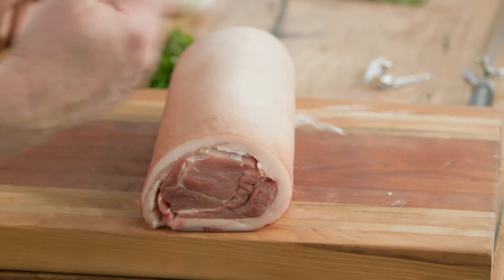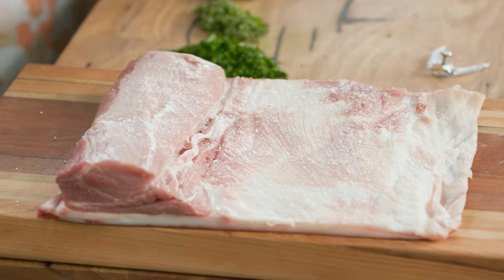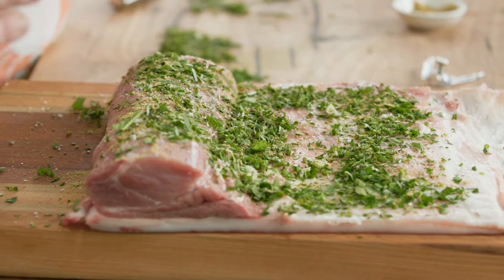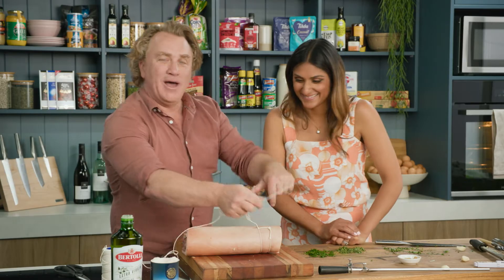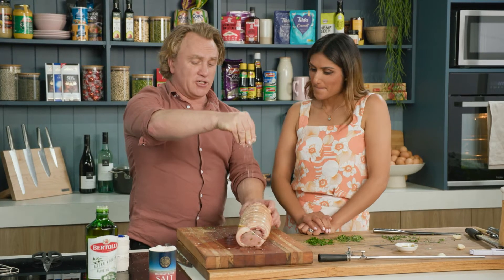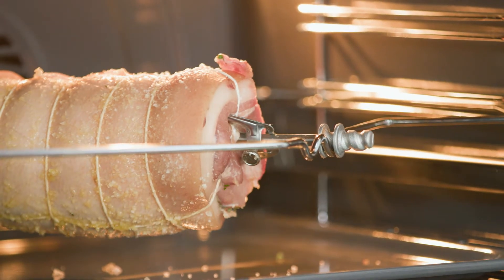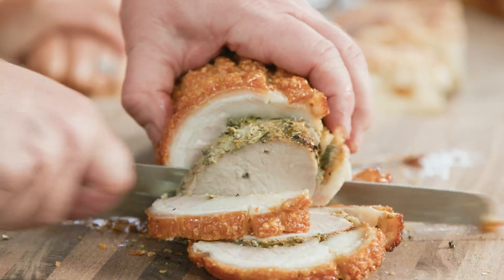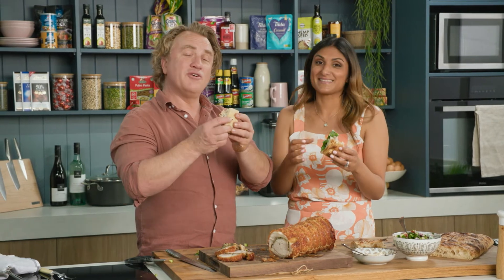Crackling Wrapped Roll of Roast Pork | GCBC14 Ep38